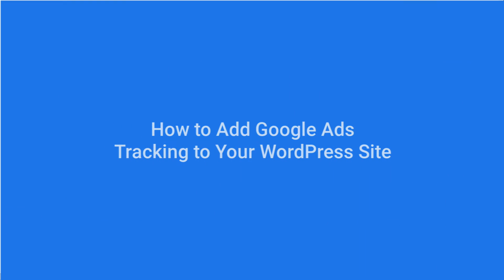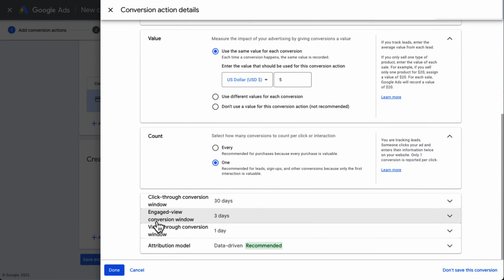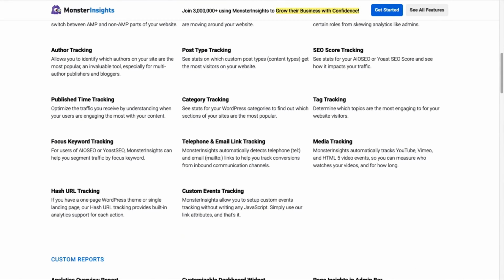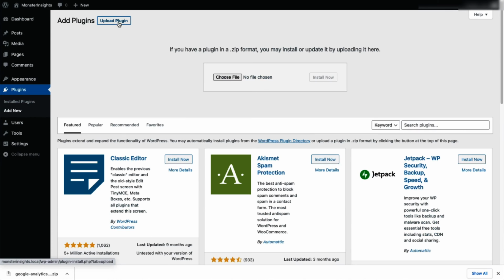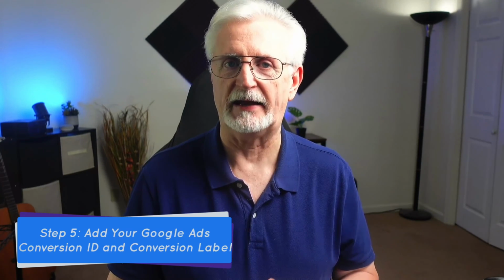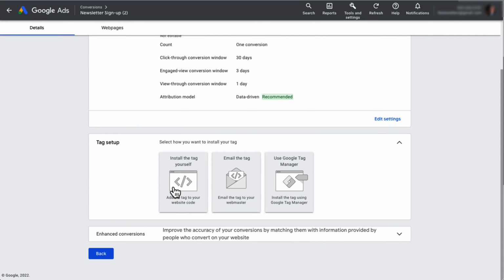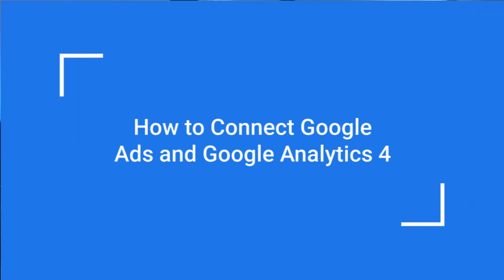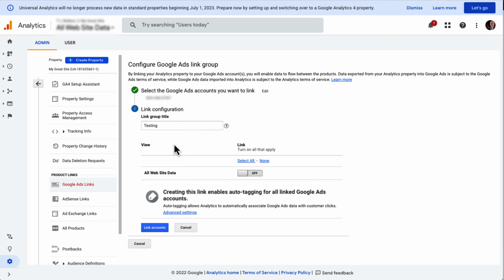How to Use Google Analytics for Google Ads Conversion Tracking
In this video, you’ll learn how to use Google Analytics for Google Ads conversion tracking.

00:00 Introduction
00:10 Benefits of Google Ads Tracking
00:39 How to Add Google Ads Tracking to WordPress
00:49 Step 1: Create A Conversion Action
02:06 Step 2: Install MonsterInsights
03:20 Step 3: Connect Google Analytics Using MonsterInsights
03:40 Step 4: Install the MonsterInsights Ads Addon
04:01 Step 5: Add Google Ads Conversion ID and Label
04:35 Step 6: Add Event Snippet to Conversion Page
05:23 How to Connect Google Ads to GA4
06:05 How to Connect Google Ads to Universal Analytics

➤ LINKS:
* A Complete Guide to GA4 Conversion Tracking for WordPress
* How to Link Google Ads to Google Analytics (Step by Step)
* How to Collect WordPress Visitor Demographics with Google Analytics
* WPCode – Insert Headers and Footers + Custom Code Snippets – WordPress Code Manager – WordPress plugin | WordPress.org